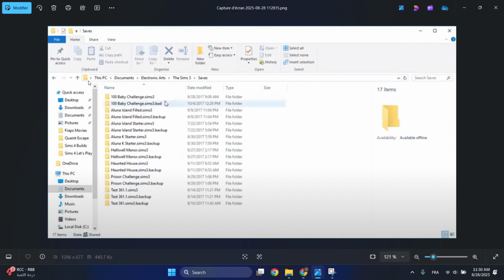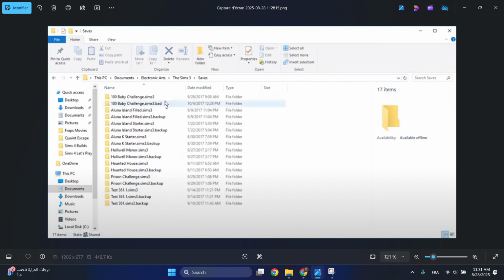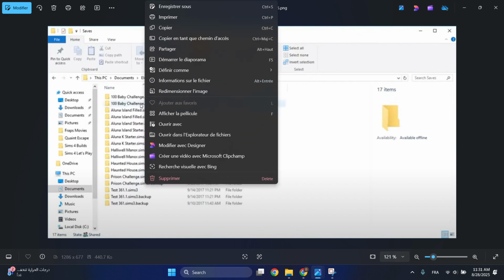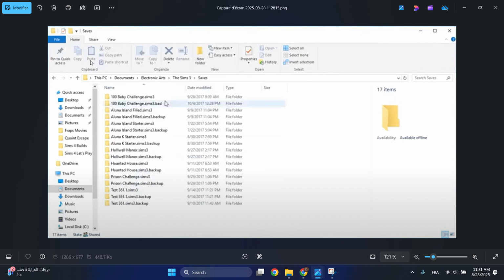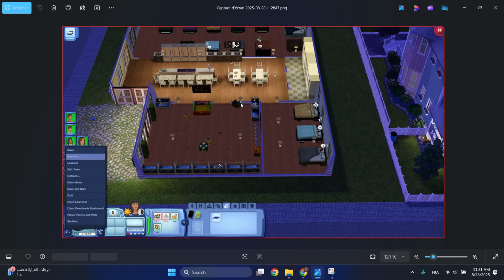How to Fix "A Serious Error Has Occurred" in The Sims 3 "Error Code 16" Saving Game 2025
Learn to fix "Serious Error" Code 16 when saving in The Sims 3 for preserving your progress—perfect for players using "Save As", cleaning save files, or reducing custom content to prevent corruption in 2025!